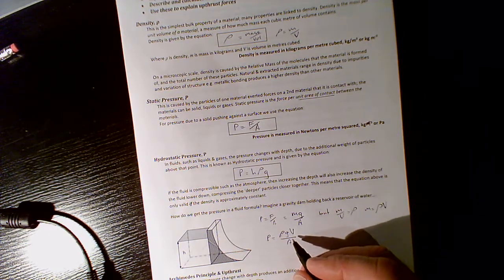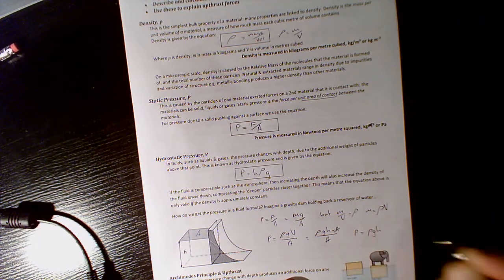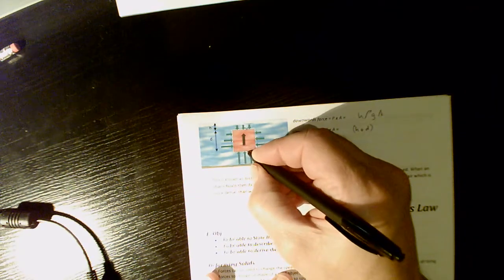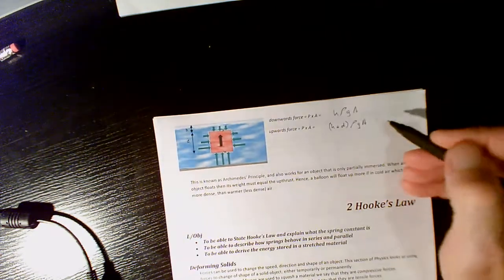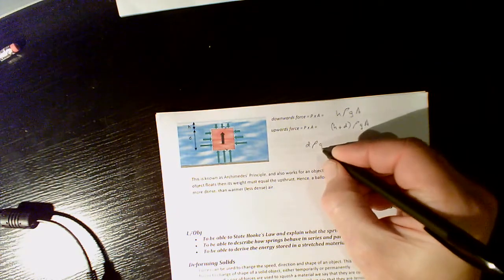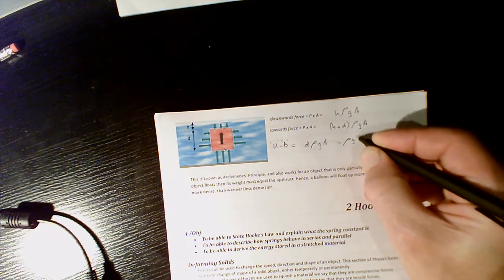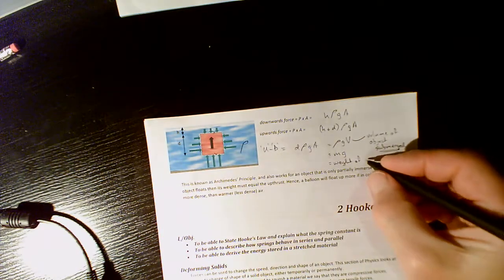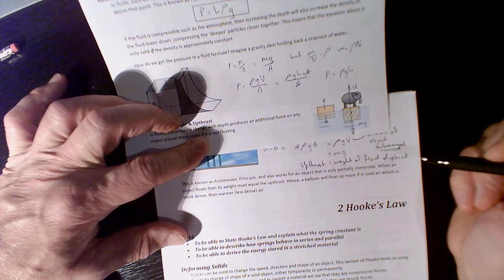Chapter2 Section1 - Bulk Properties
The start of the Materials topic - A quick intro to the 'bulk' properties of all materials such as density & what that causes in solid, liquid and gaseous matter.